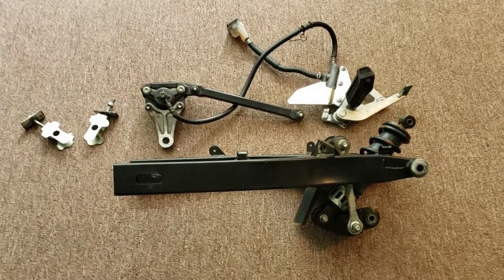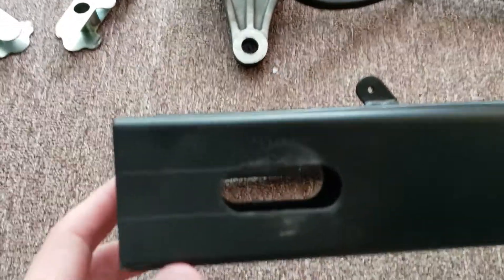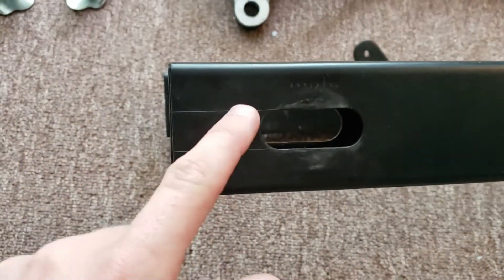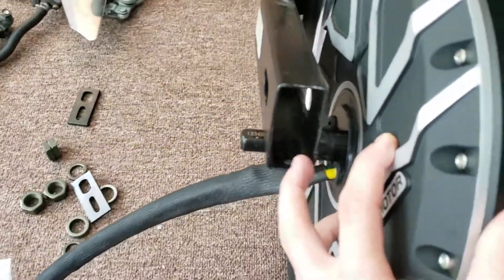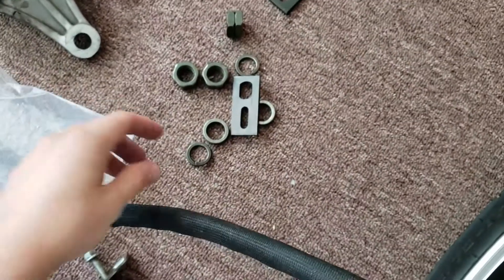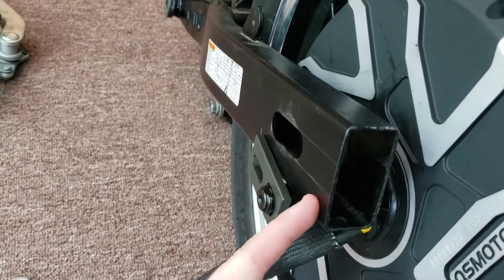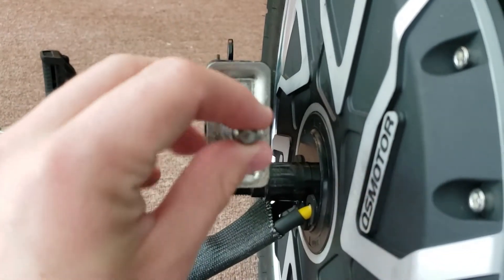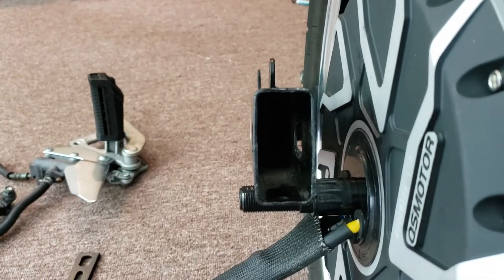Swingarm Ideas for QS Motor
Showcasing the QS motor between my GS500 swing arm and the fabrication necessary to install the hub motor.